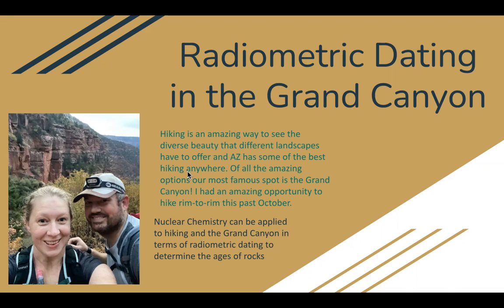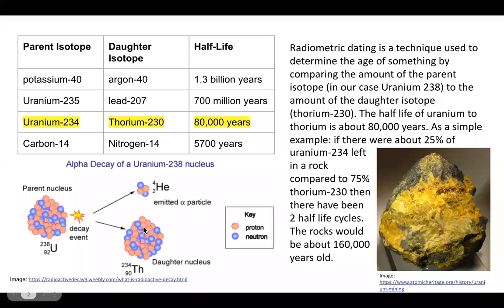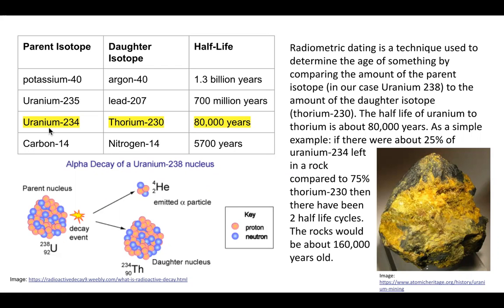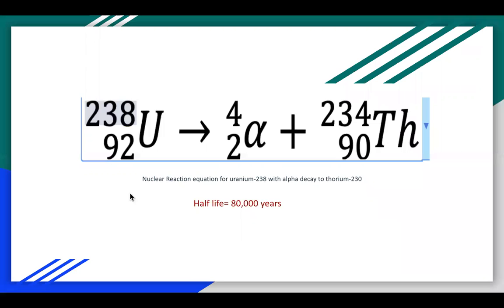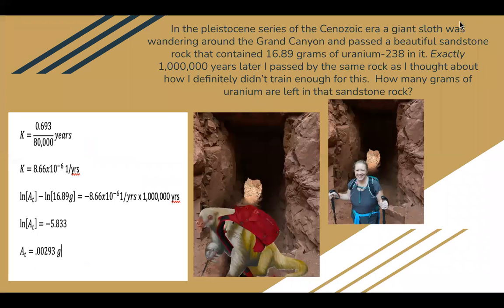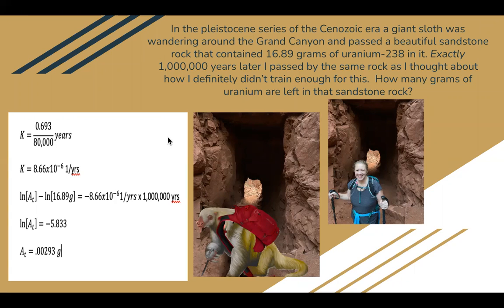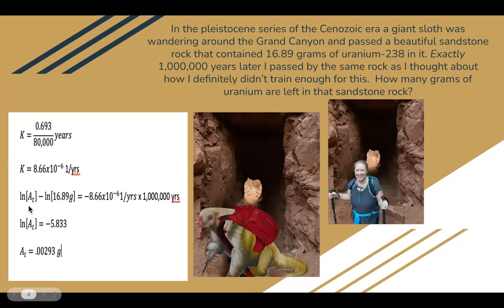Emily Warne Nuclear Passion project Chm 152